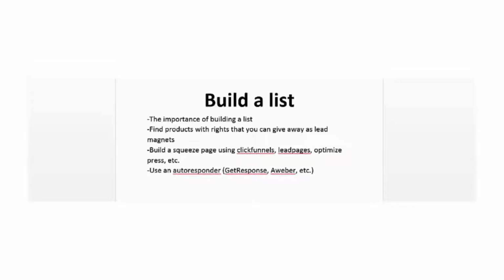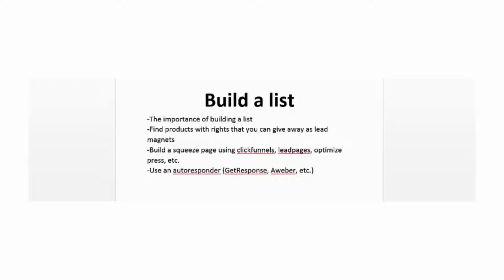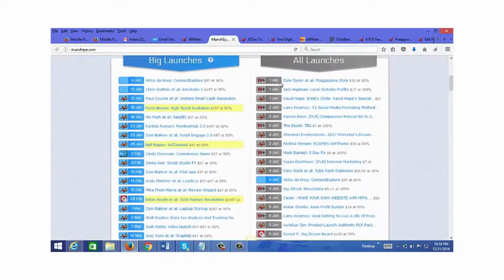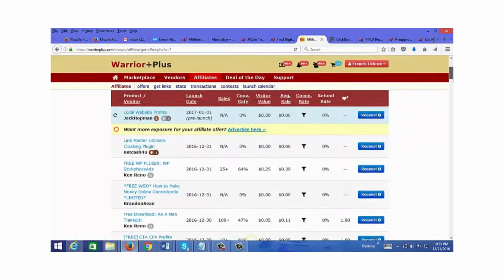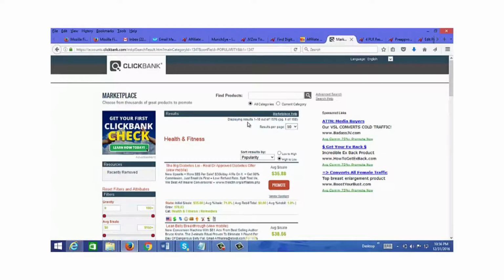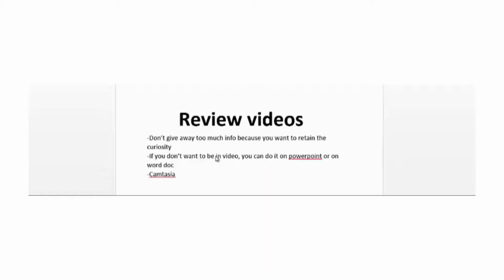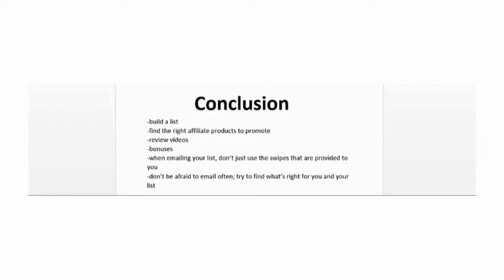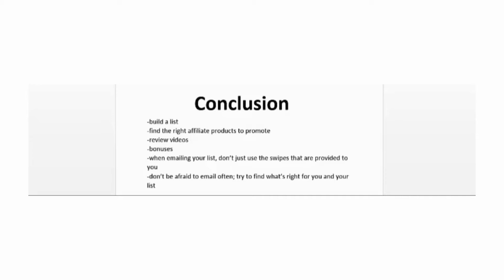Thrive with Best Income from Affiliate Marketing: Learn Tips & Tricks on Technical Shabbir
Are you looking to start an online business and make the most of your time? Stop wasting time and start thriving today with this best income from an affiliate marketing course.

In this course, you'll learn tips and tricks on how to start and grow your online business. You'll learn how to set up a profitable affiliate marketing campaign, target the right customers and generate more income from your efforts than ever before.

Learn what best practices and strategies to follow to thrive with affiliate marketing, and start earning today!
Best Income From Affiliate Marketing Thrive | Online Earning Course | Technical Shabbir